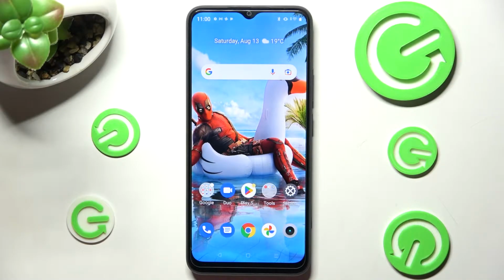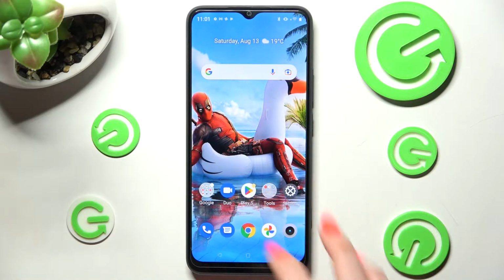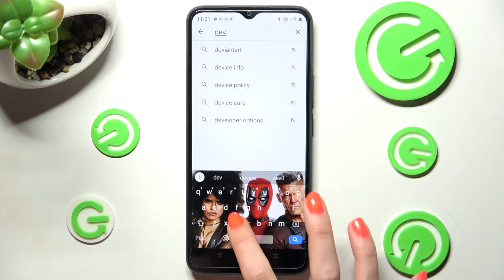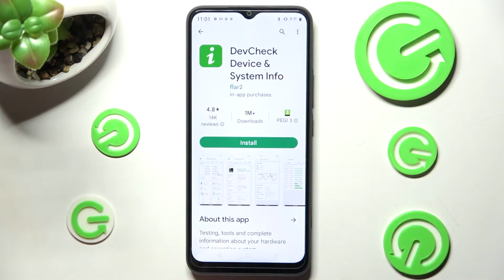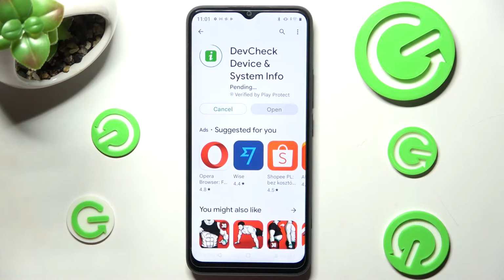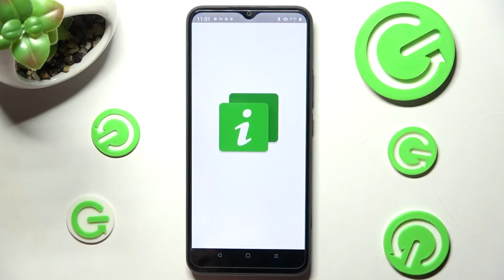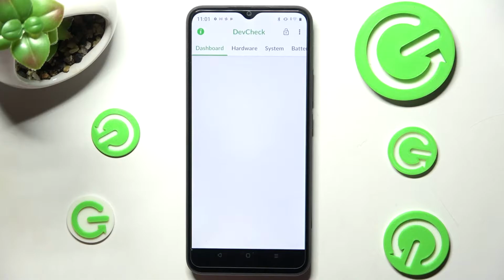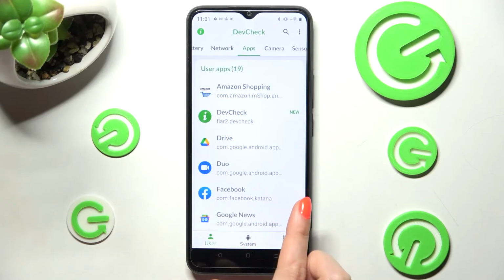How to Check Phone Specifications on the REALME C30 - DevCheck Hardware and System Info App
Learn more about the REALME C30:
In today's video guide, we would like to demonstrate how you can use a free Play Store app called DevCheck in order to get all kinds of device specifications on the REALME C30 smartphone, such as hardware, software, battery, network, and many more. Thus, if you would like to discover how to access and see the phone specs on your REALME C30 mobile device, we are humbly inviting you to view this video.

How to find the device specifications on the REALME C30? How to check the hardware specifications on the REALME C30? How to check the software specifications on the REALME C30? How to get the DevCheck app on the REALME C30?